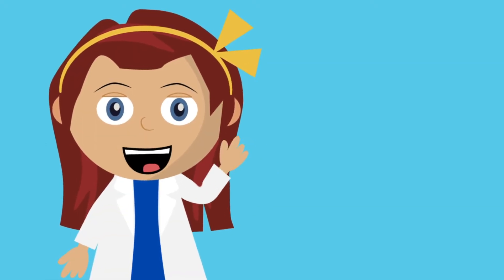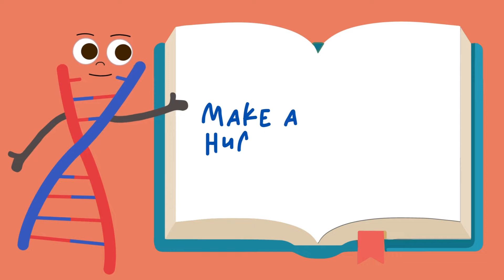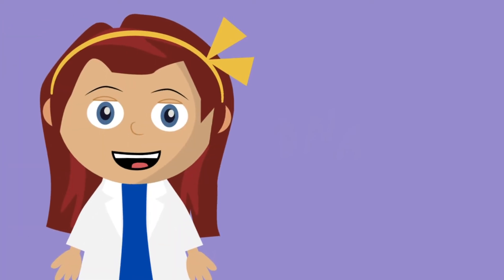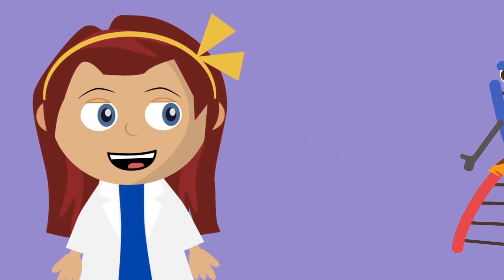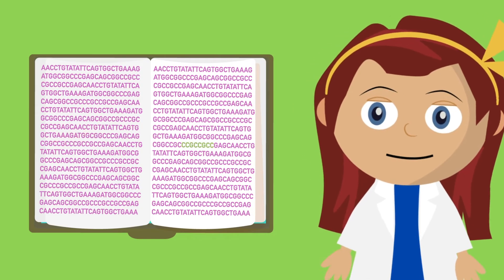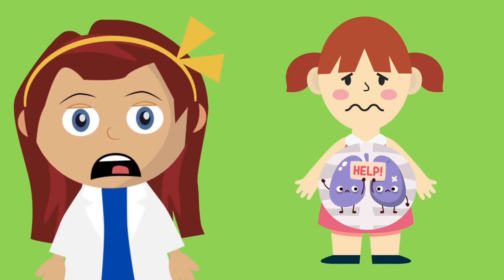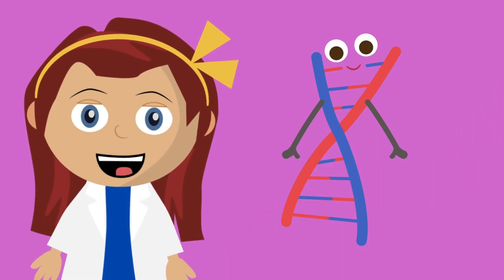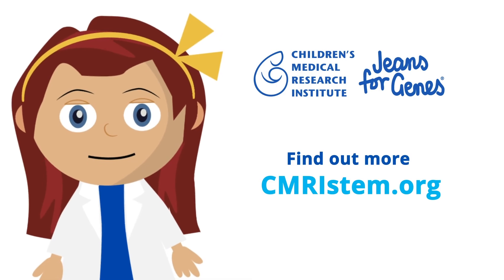Science for kids - what is DNA?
DNA is amazing! Join Chloe as she tells you all about DNA - how it works, how a genetic disease is caused, and how we can treat them.